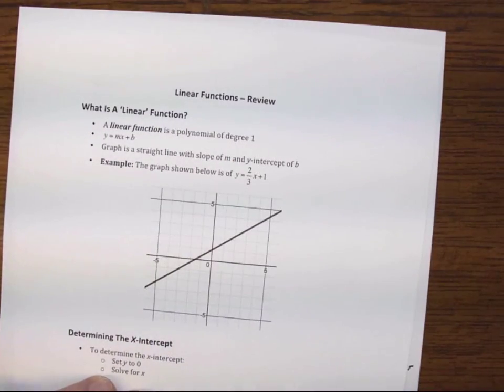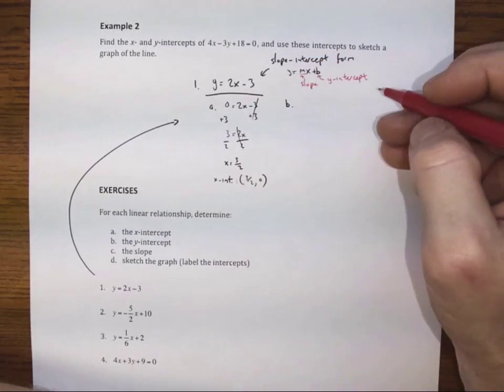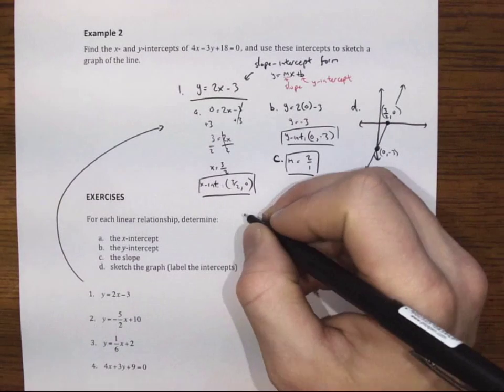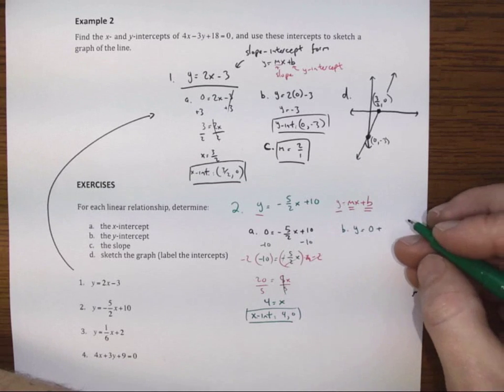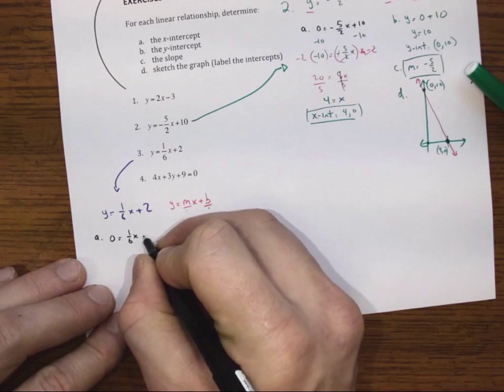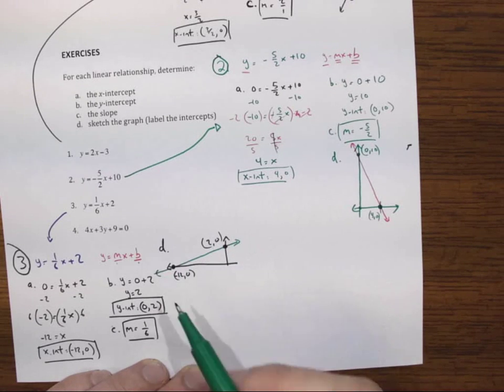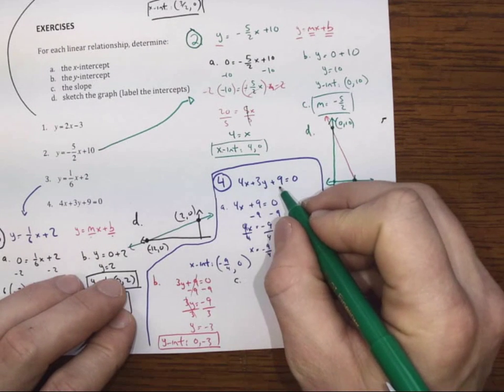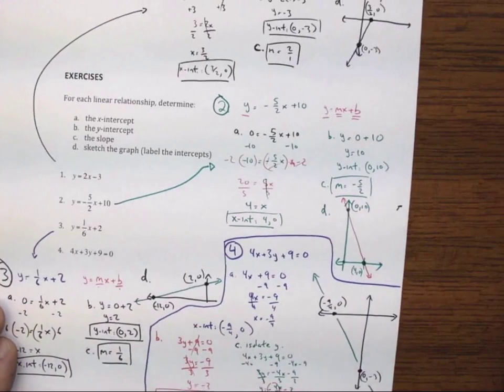Linear Functions Review Solutions